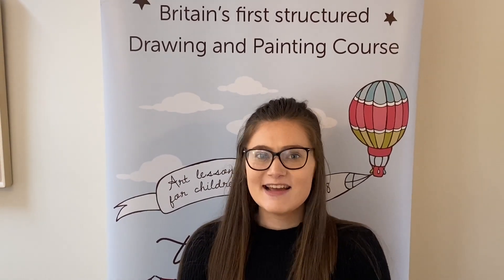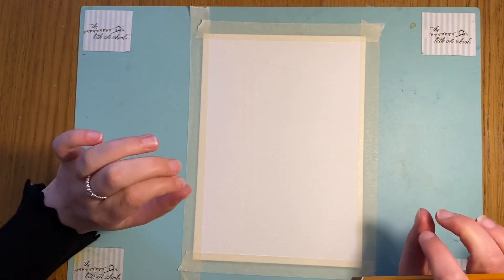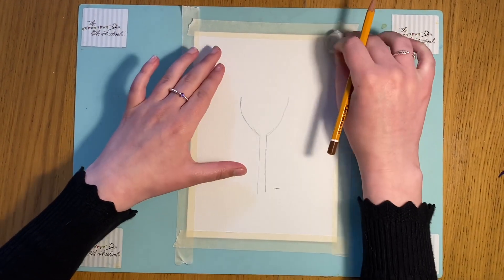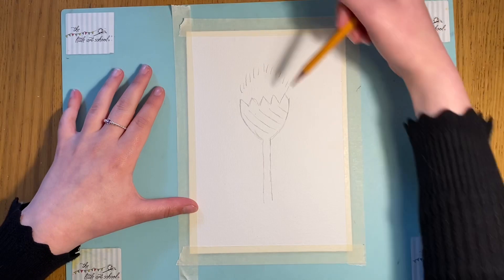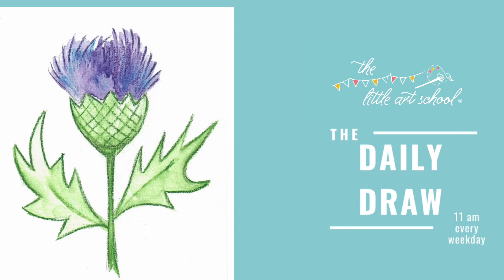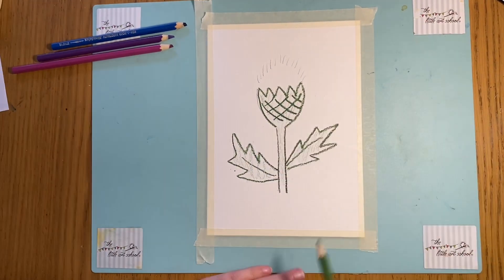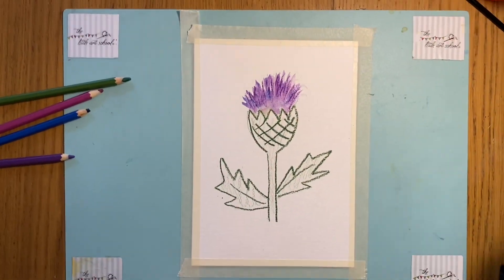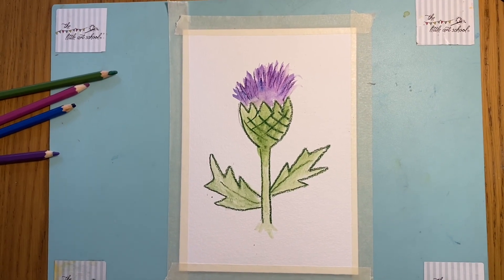How to draw and paint a Thistle - Draw with the Grandparents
This lesson forms part of our DailyDraw art lessons designed to reach out to grandparents and other relatives who are isolating during the Covid Pandemic; our hope is that drawing together will help families to enjoy a sense of connection.

This lesson teaches how to draw a simple thistle and paint using watercolour pencils although you can just colour in if you don't have paints! The lesson includes drawing techniques which break the drawing down step by step. The painting is explained in the trademark Little Art School 'easy to follow' steps.

We have created a design which can be used as a basis to move forward and adapt in your own creative way. You can simply draw the character, following the simple step by step lesson, or move on to paint the picture using the Little Art School's painting tips.

The Little Art School DailyDraw was created as a free art class offered to children everywhere during the Covid 19 lockdown. Our aim was was to give children and parents a free resource to provide a welcome art break which could form part of homeschooling during lockdown.